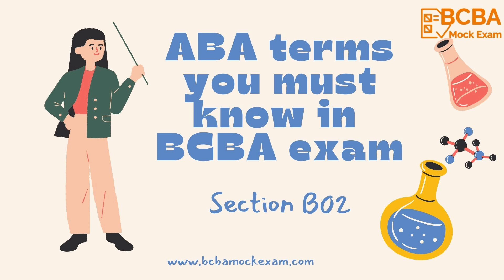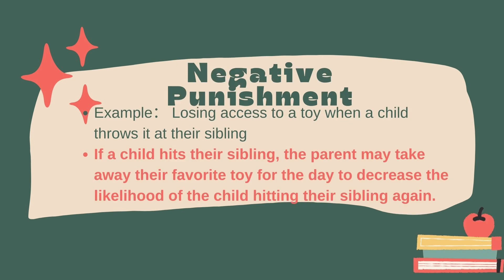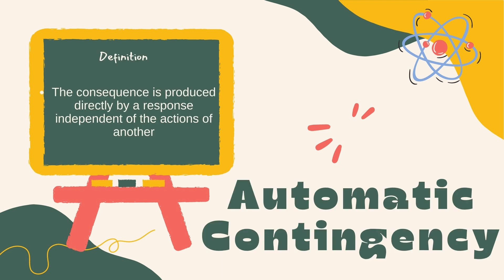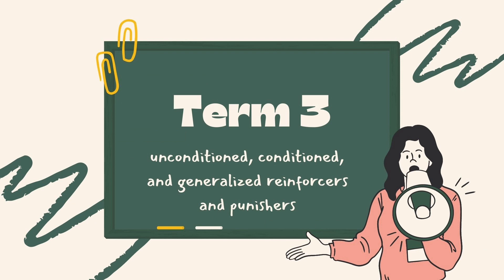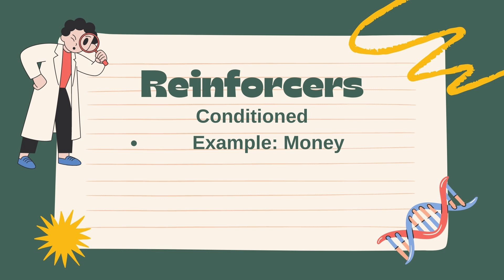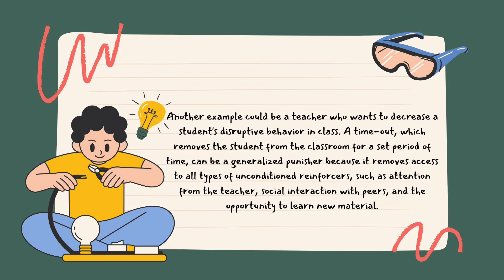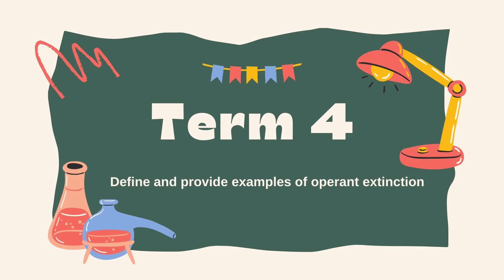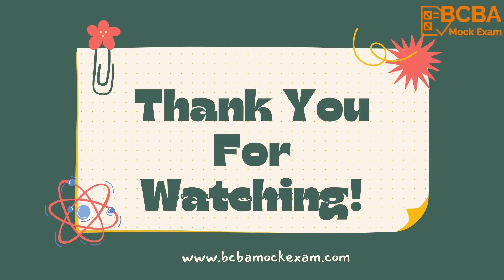Section B - ABA Terms You Must Know for BCBA Exam Part 2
Our mission is to boost your career success in the behavior analysis field. We work together to help you pass the BCBA exam.

If you wish to learn more about BCBA exam and try mock exams, you can visit us
Join our premium study packages from only $49!

You can also follow our Facebook page to try our daily BCBA quiz to get more practice! We will also post our weekly blog to give your more tips about BCBA exam.

0:00-0:30 Introduction
0:34-0:56 Positive punishment
0:57-1:35 Negative punishment
1:41-2:18 Social-mediated contingency
2:19-3:27 Automatic contingency
3:40-4:04 Unconditioned reinforcers
4:06-4:20 Conditioned reinforcers
4:21-6:05 Generalized reinforcers
6:08-7:05 Extinction